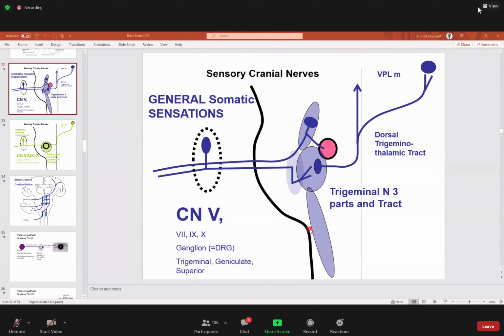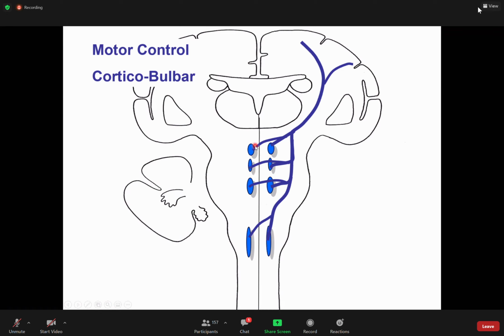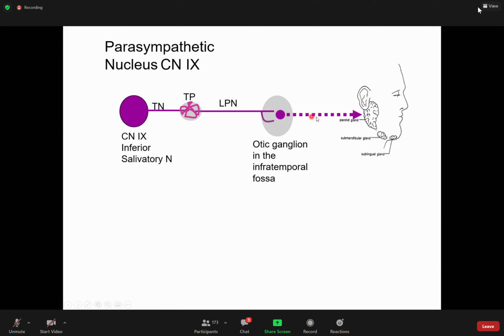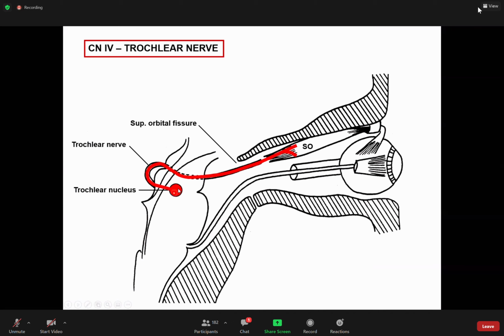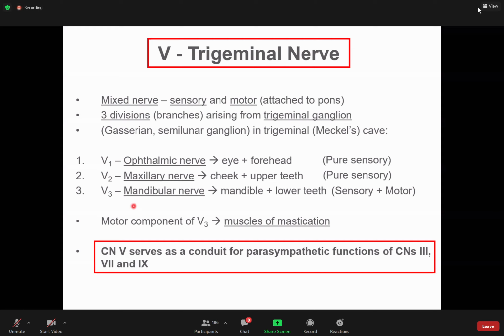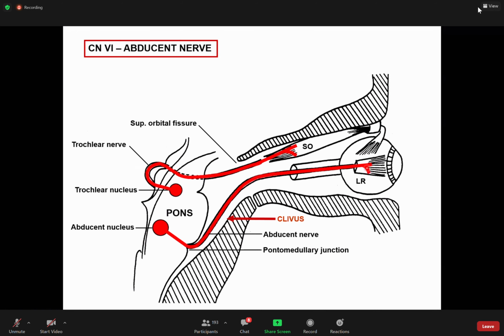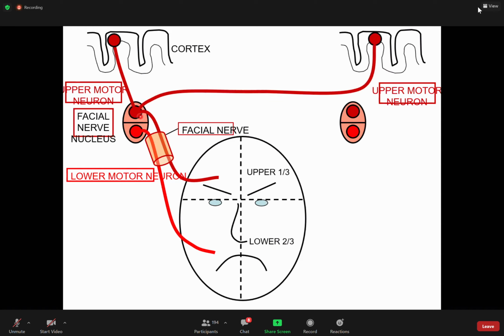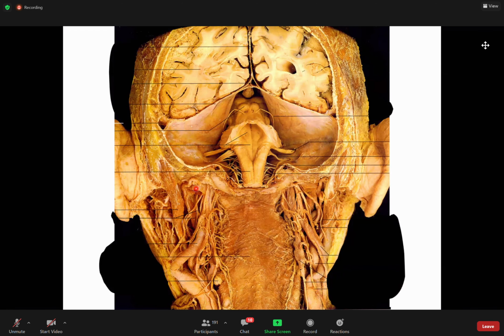Anatomy L11- Brainstem Lesions 1 -Dr Yaqin